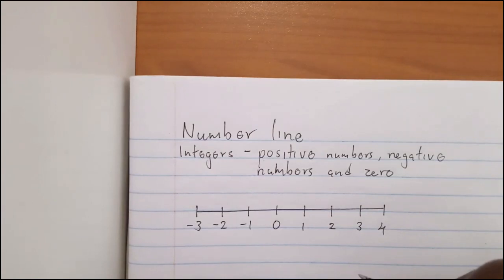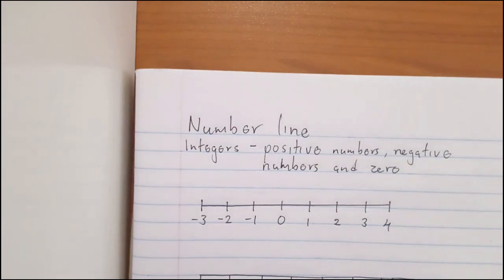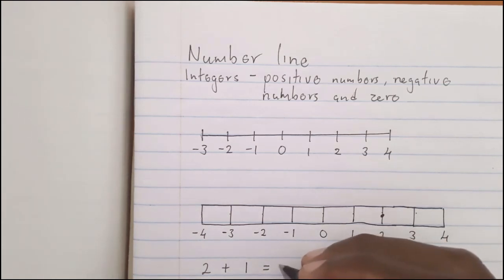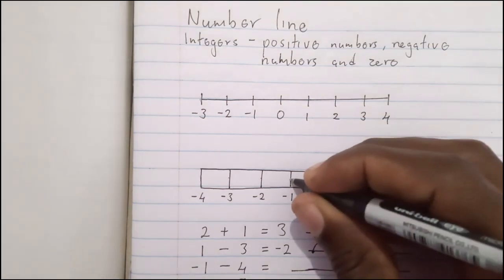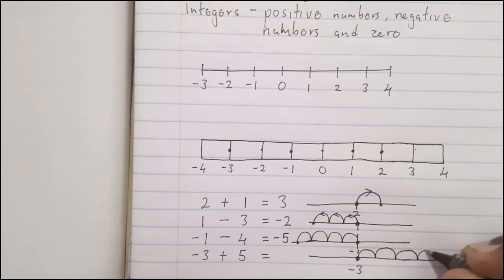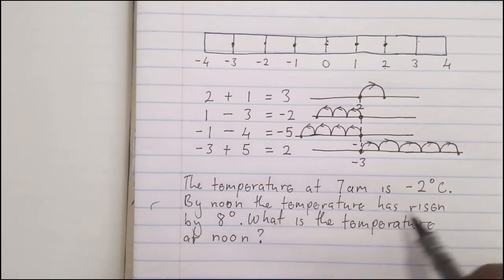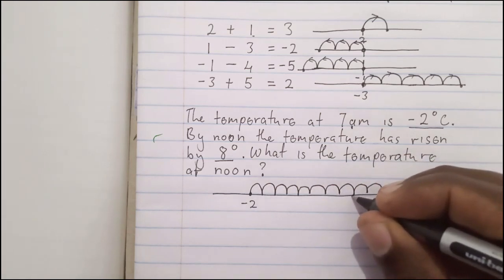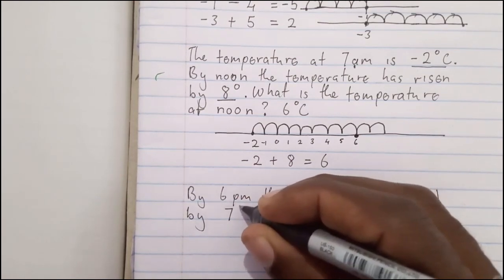Year 7 Number line.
Introduction to number line concept.